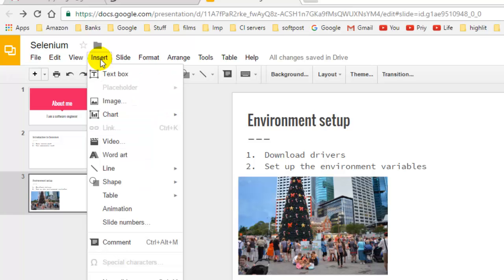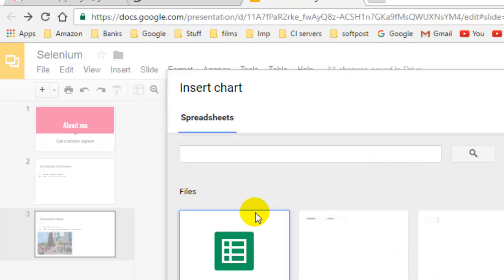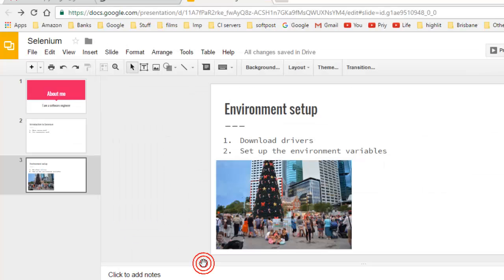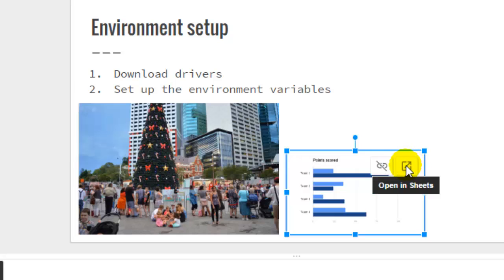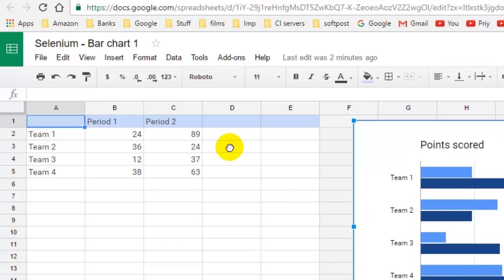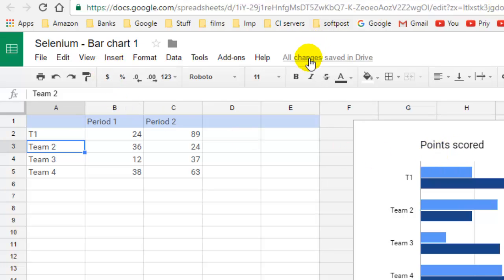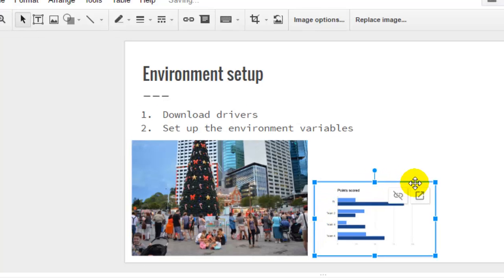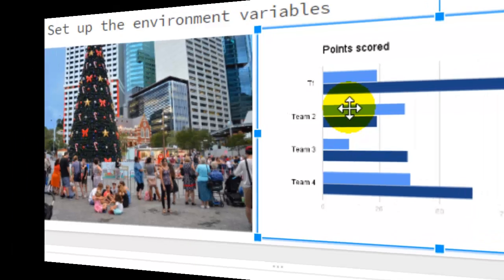How to insert chart in Google slides